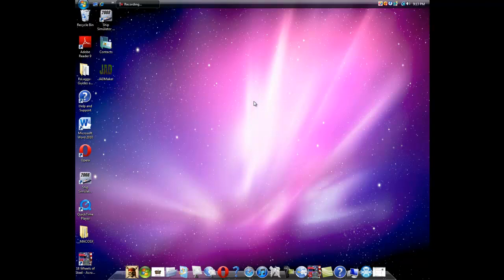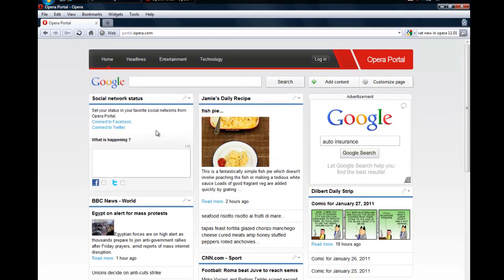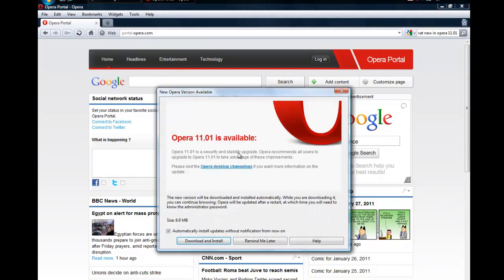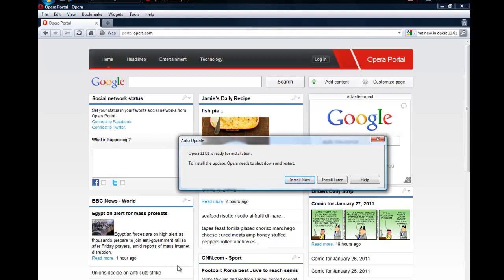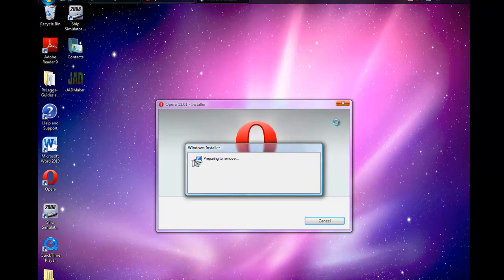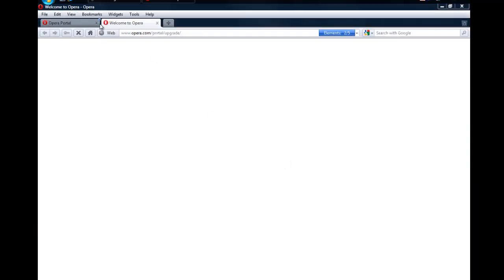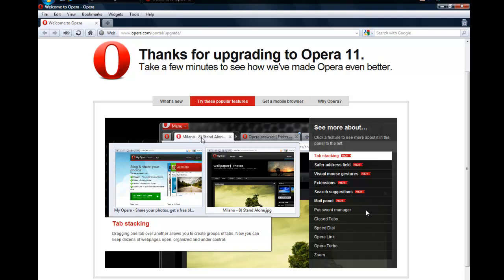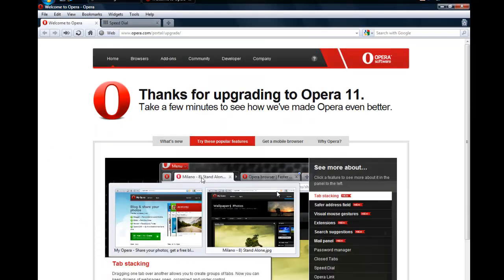how to update opera web browser to 11.01 and info on the new update